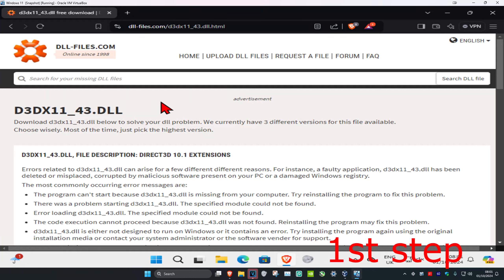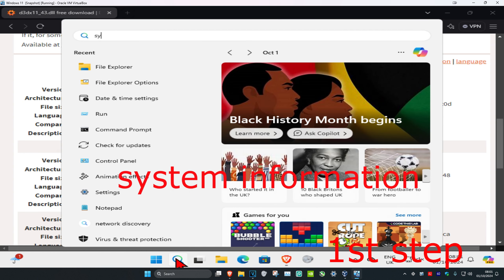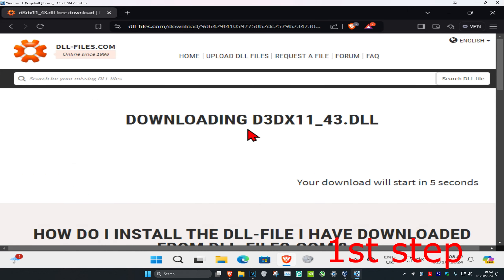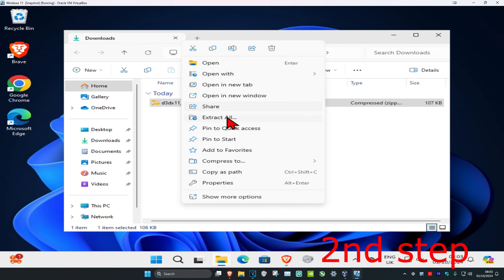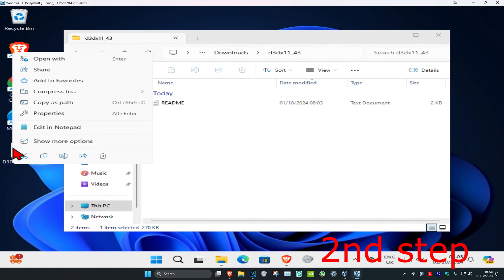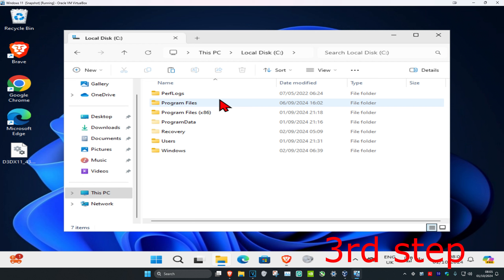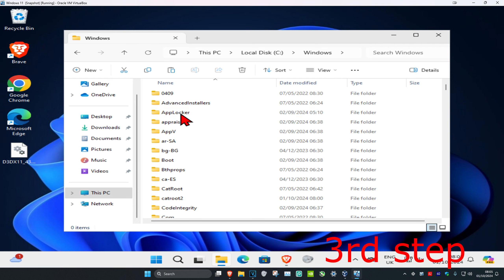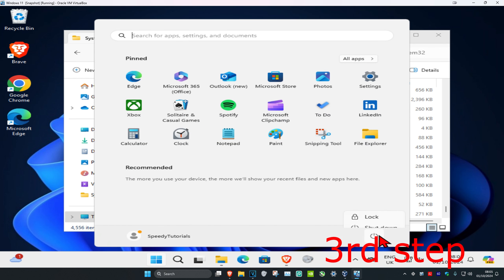How To Fix D3DX11_43.dll Missing Error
How to fix D3DX11_43.dll is missing error on your Windows computer.

The d3dx11_43.dll file is one of many DLL files contained in the Microsoft DirectX software collection. D3dx11_43.dll issues, therefore, are caused in one way or another by an issue with DirectX.

Since DirectX is utilized by most Windows based games and advanced graphics programs, d3dx11_43.dll errors usually show up only when using these programs.

There are many ways d3dx11_43.dll errors can show up on your PC.